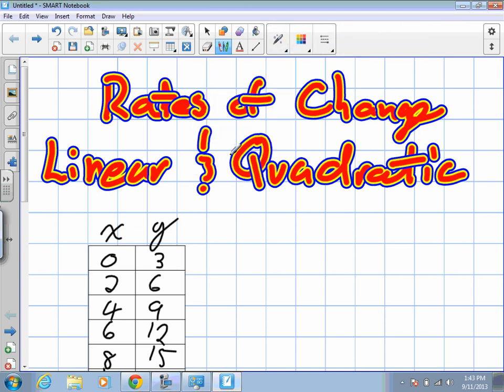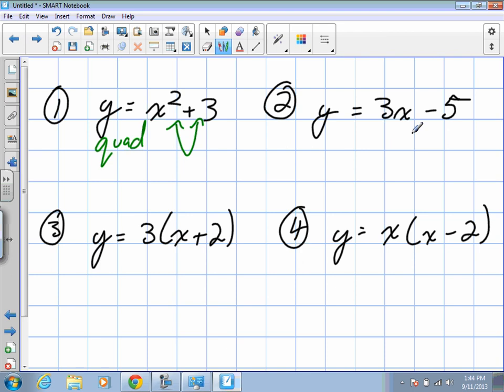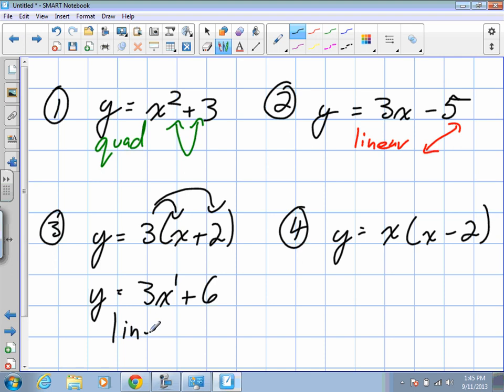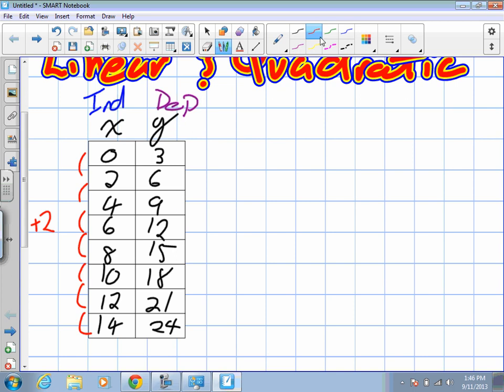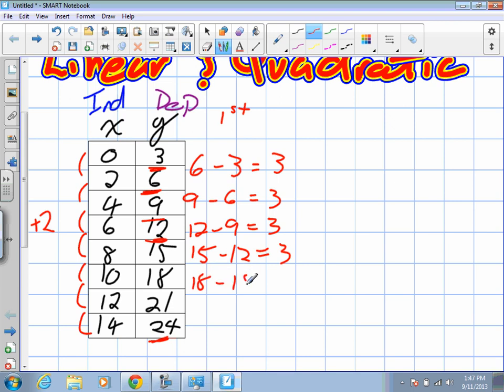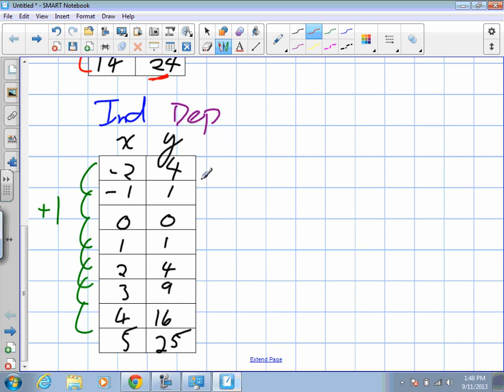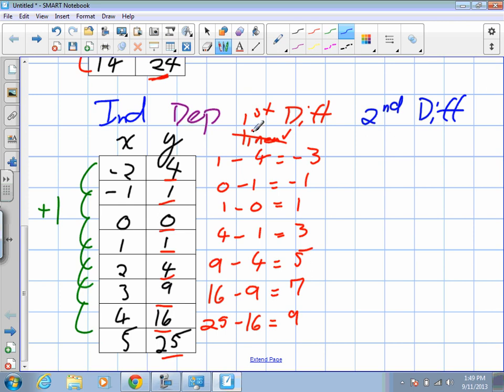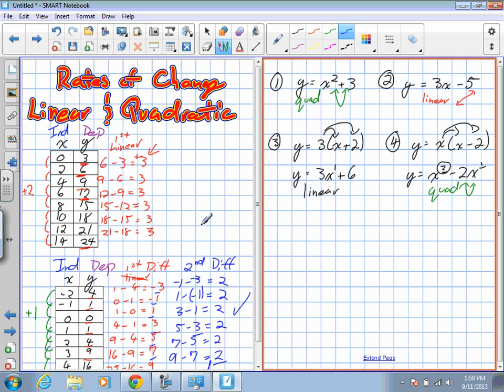How to Learn Rates of Change, Linear and Quadratic Grade 11 college Lesson 1 2